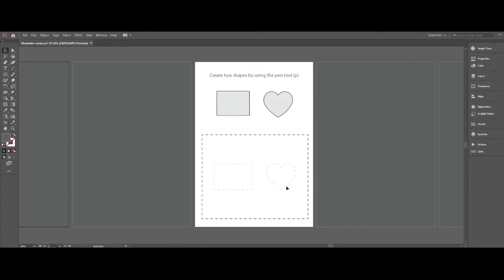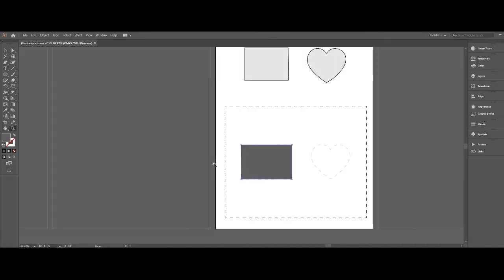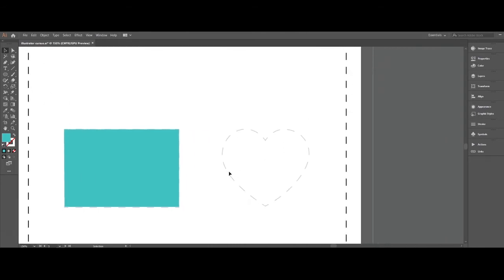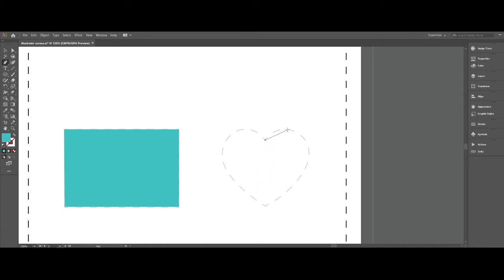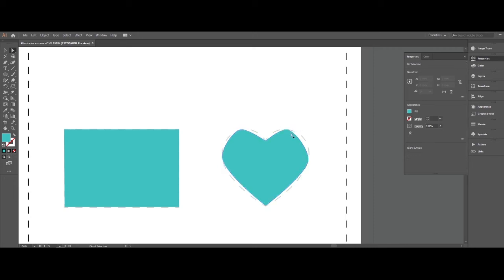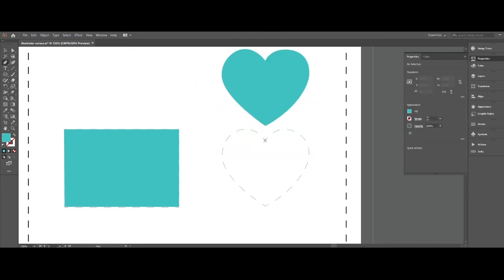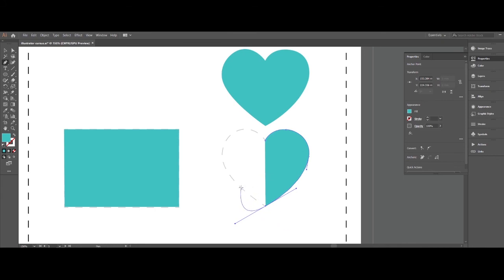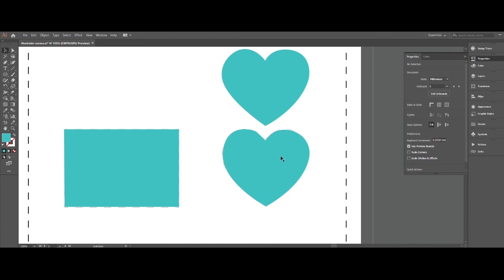How to use the pen tool in Adobe Illustrator!